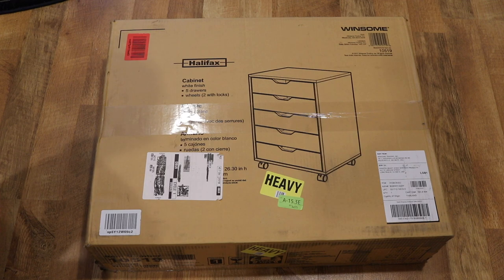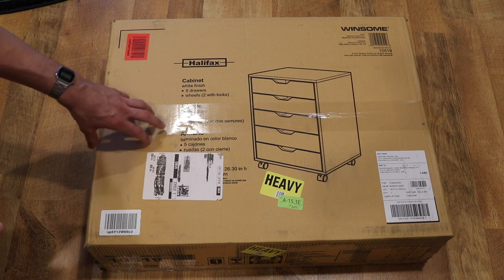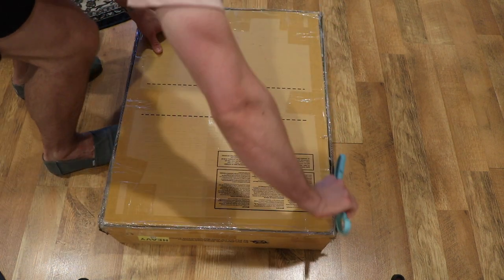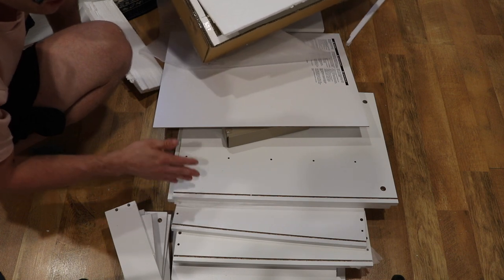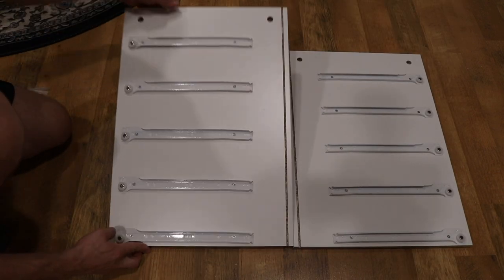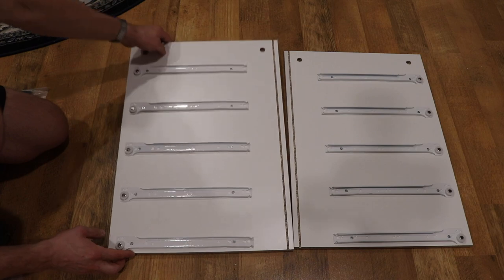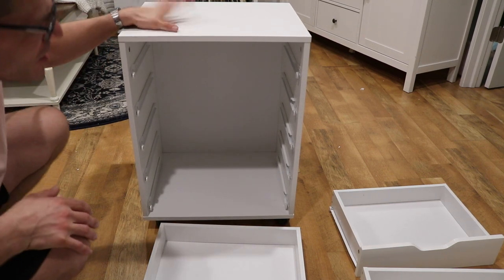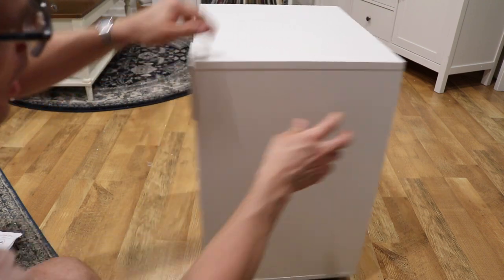Winsome Halifax | 5-Drawer Cabinet | Assembly & Review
In this video, I provide step-by-step instructions for how to assemble the Winsome Halifax 5-Drawer Cabinet. Then, I provide a general review on its design, quality, and build.

Winsome Halifax 5-Drawer Cabinet

0:00-Introduction
1:14-Unboxing
3:42-Box Contents
5:20-Step 1
8:56-Step 2
13:57-Step 3
15:37-Step 4
17:31-Step 5, Part 1
21:04-Step 5, Part 2
23:31-Step 5, Part 3
25:14-Step 6
26:04-Step 7
26:58-Product Review & Summary

Andrew